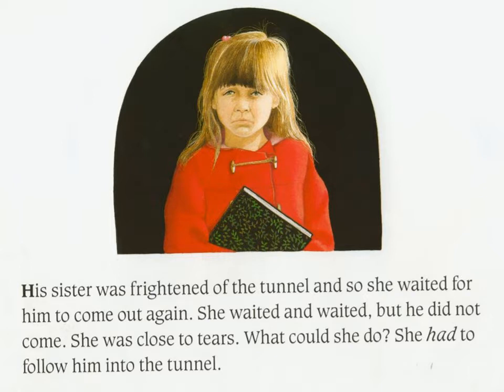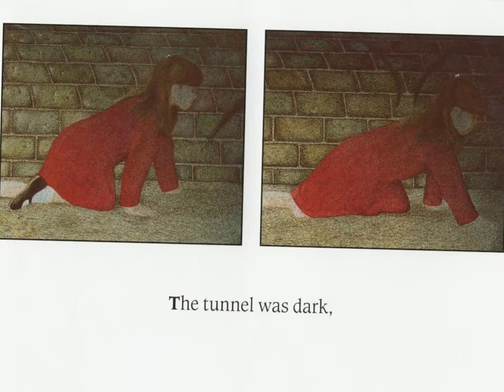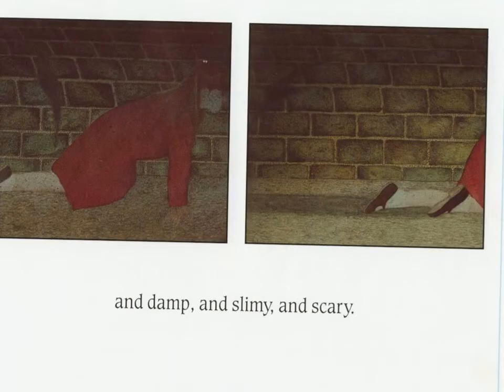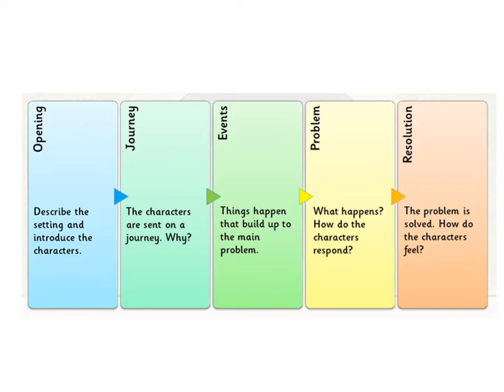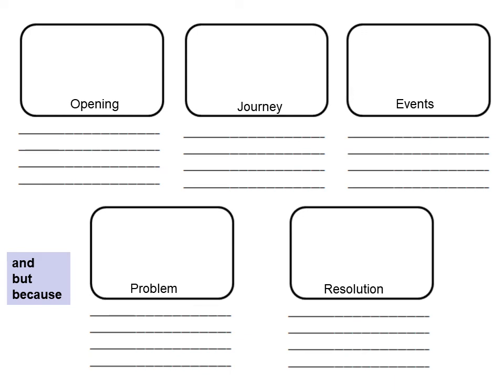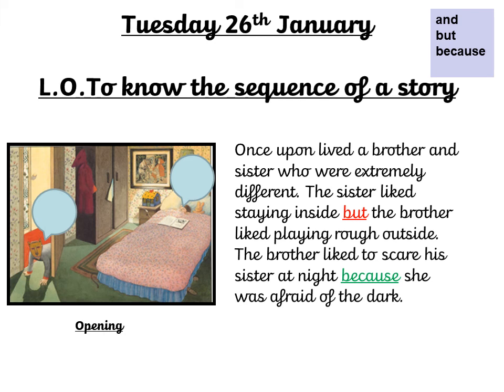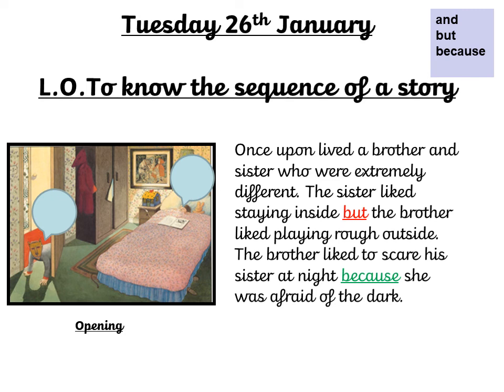Tuesday - The Tunnel